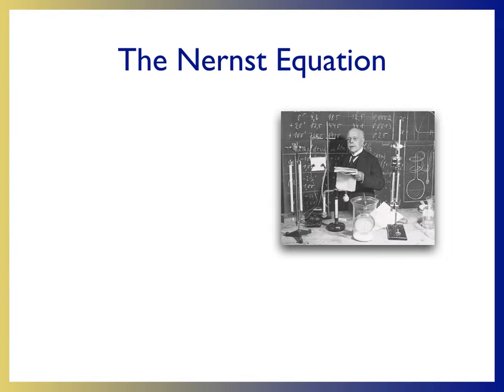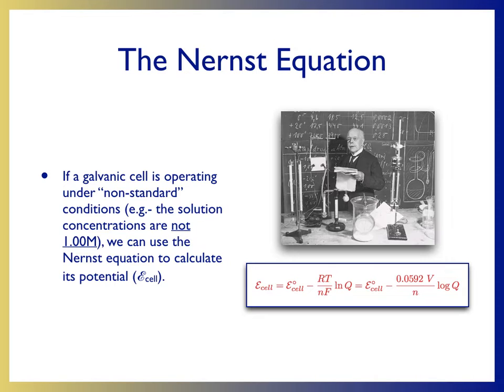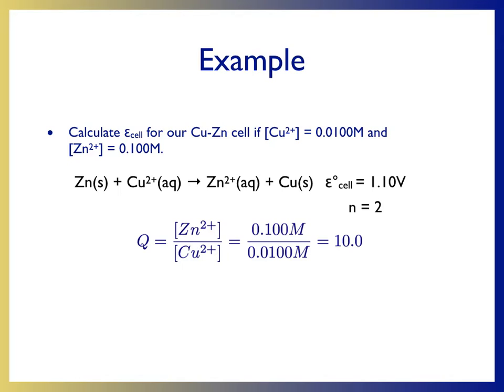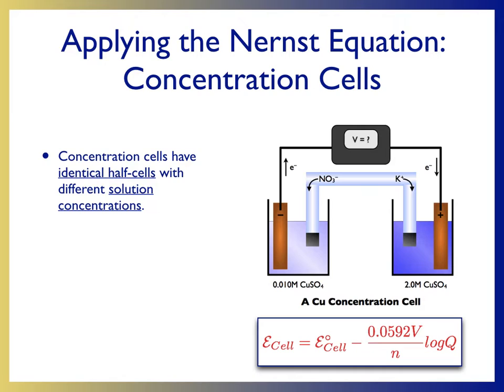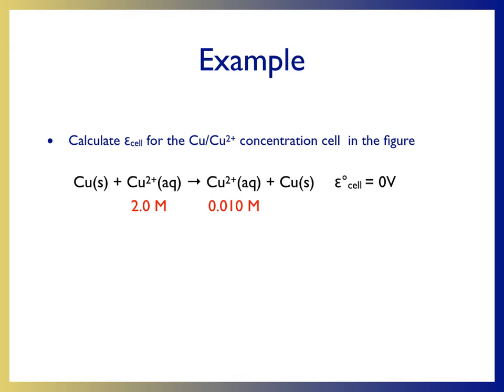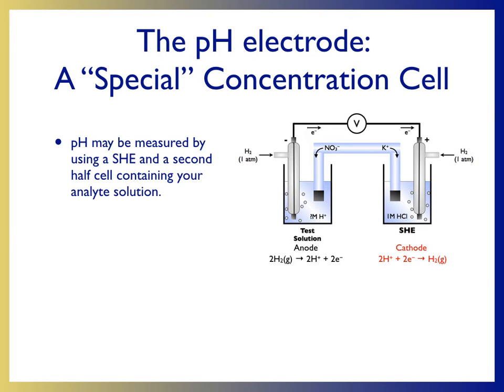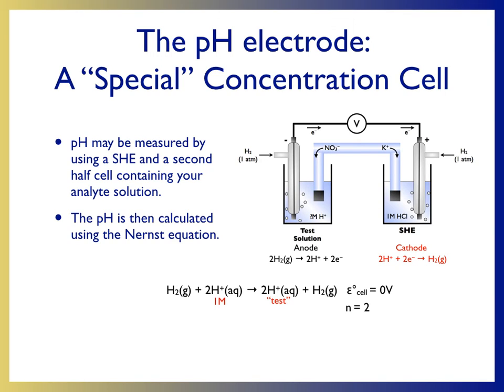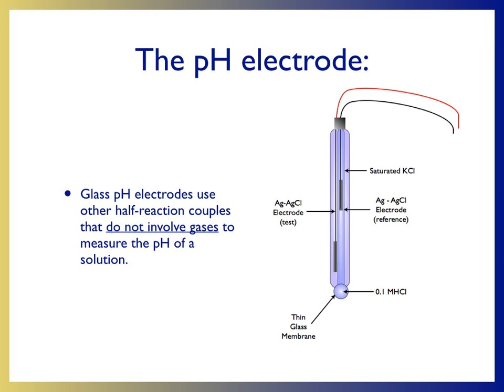The Nernst Equation